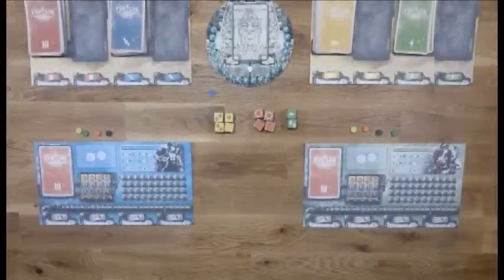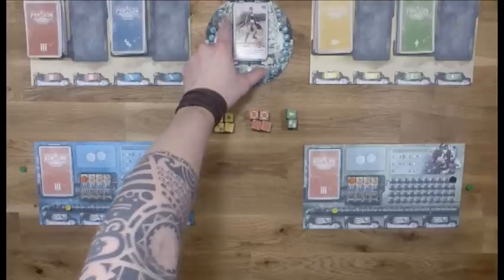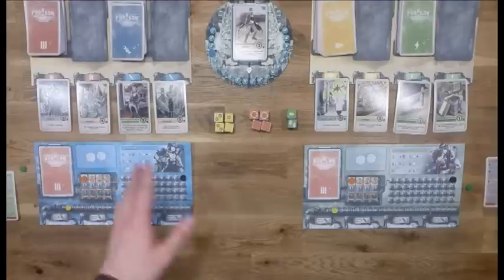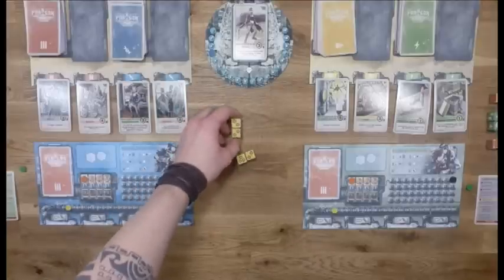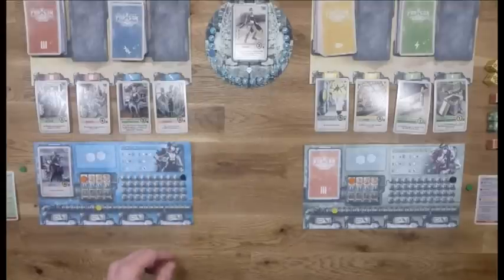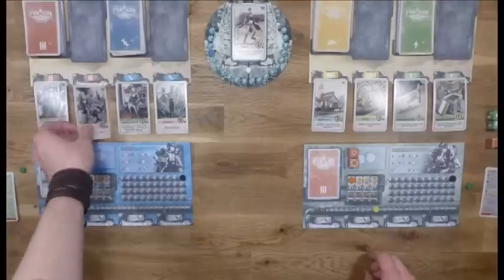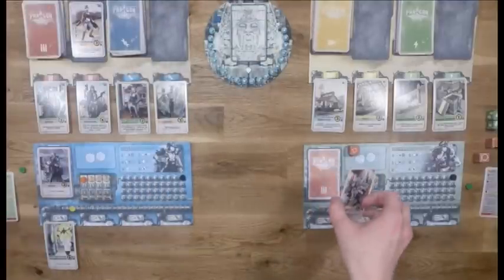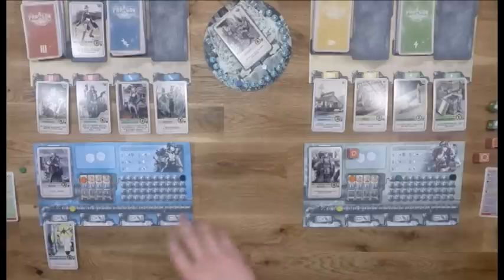Xibalba - Gameplay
Xibalba is a cards'n'dice game set in an inter-apocalyptic dieselpunk universe.